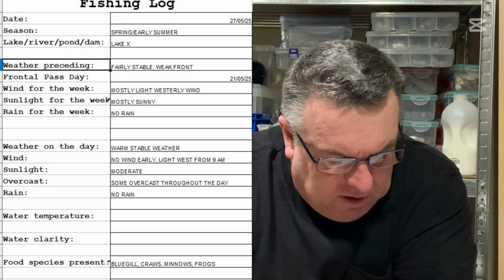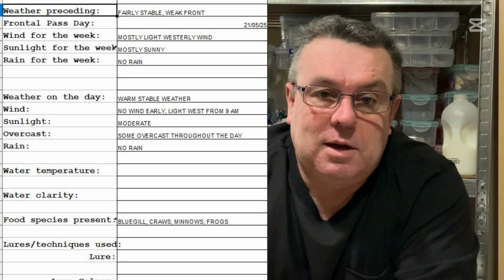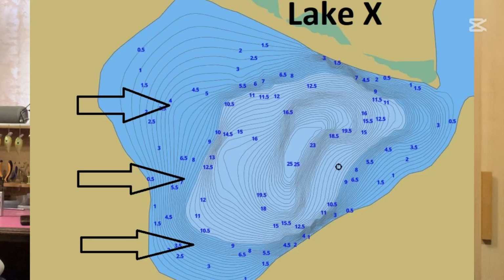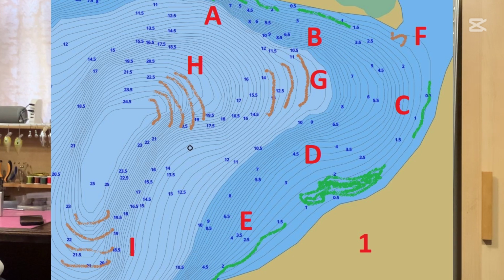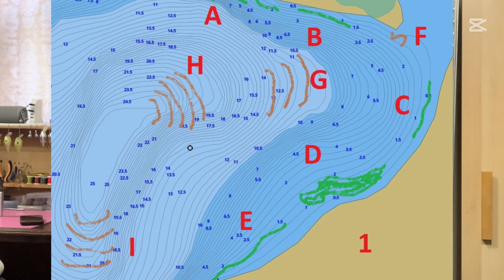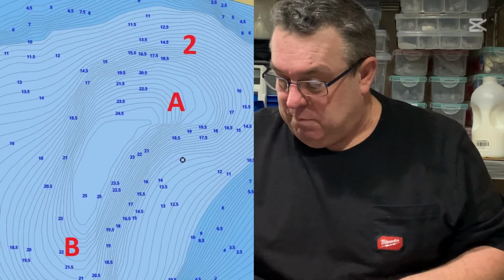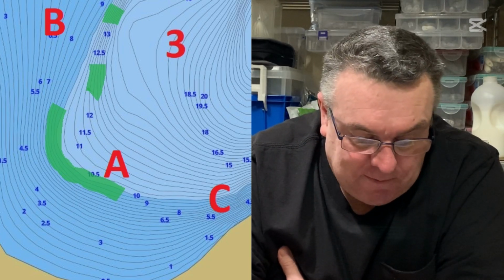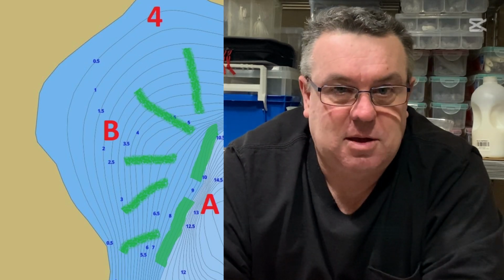Bass Fishing Basics episode 6, The system!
Greetings bass lovers! Here is the promised system for prefishing planning, enjoy!